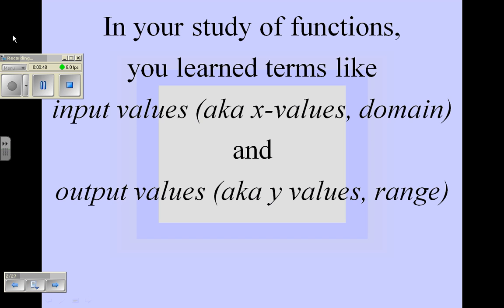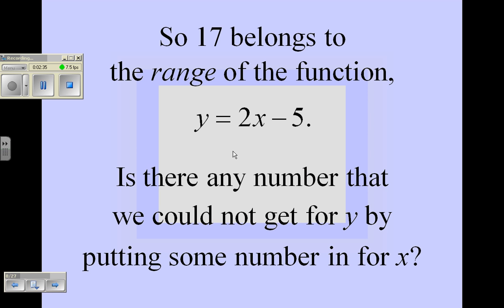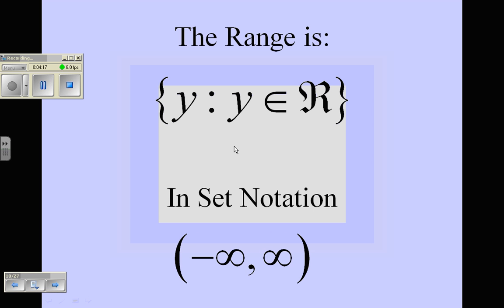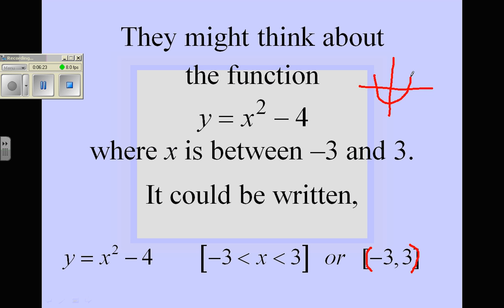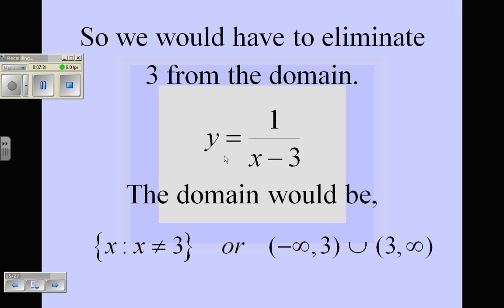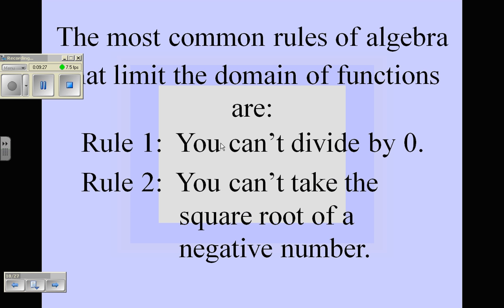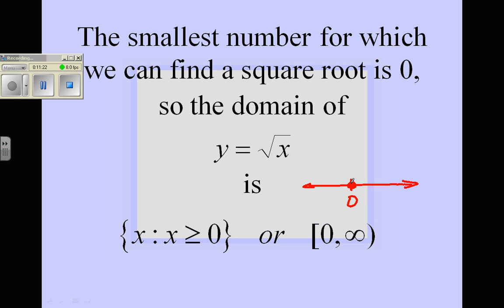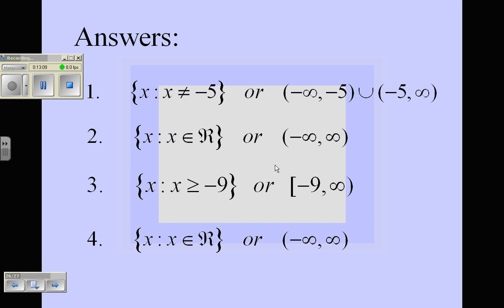Natural Domain Video